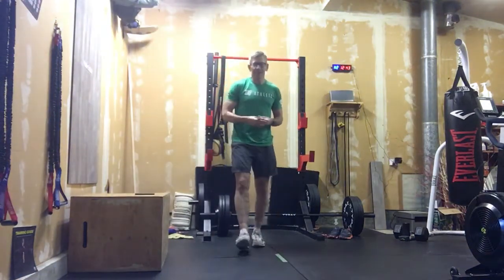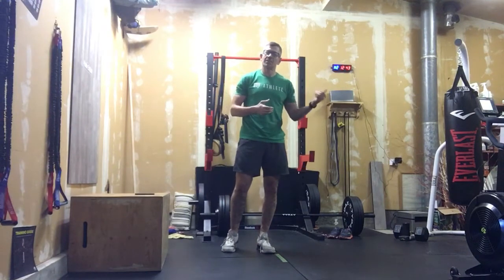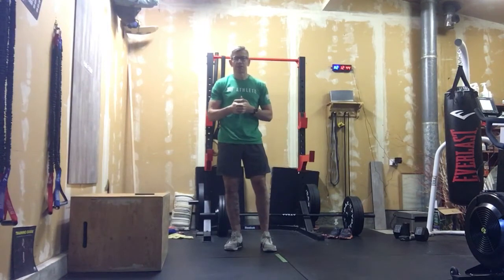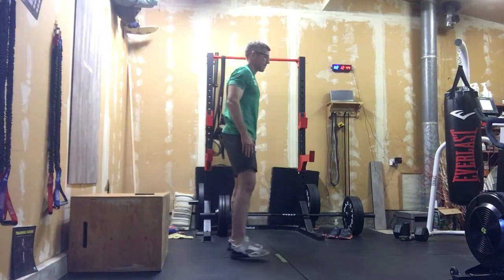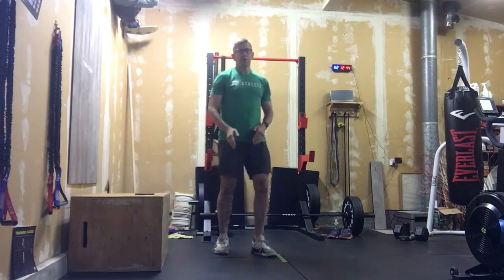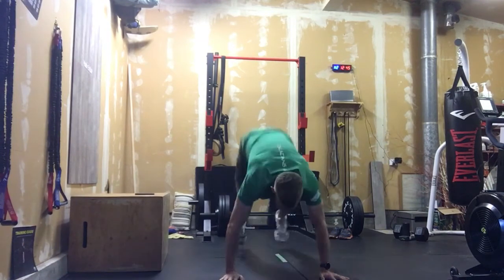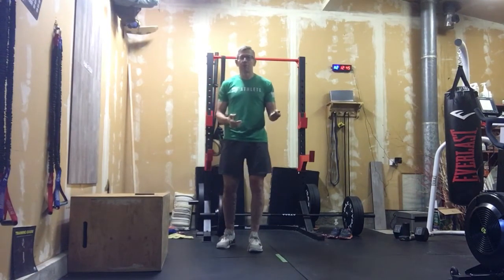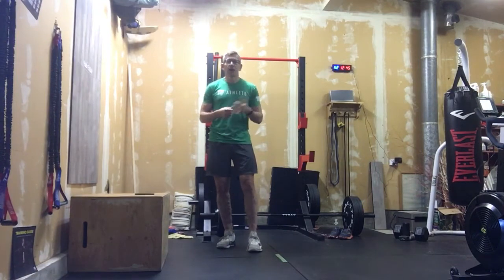July 11, 2022